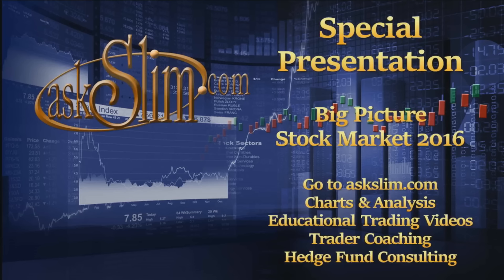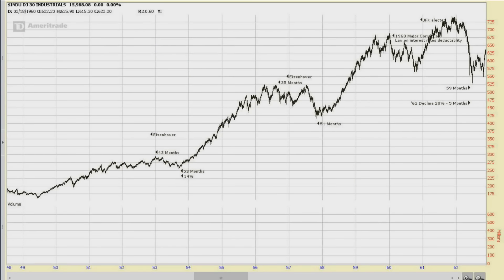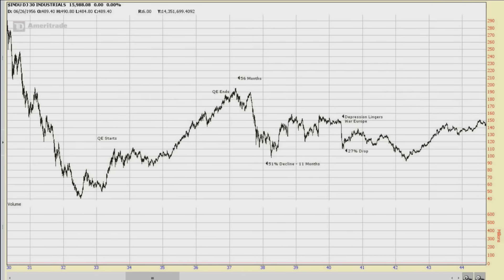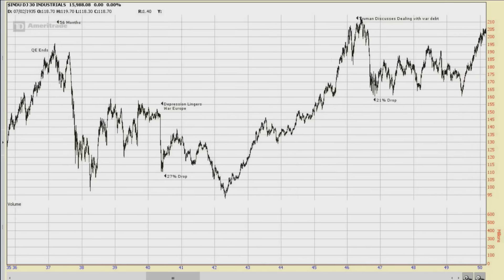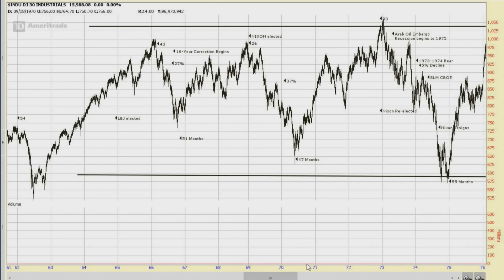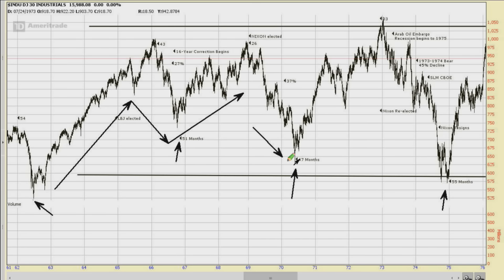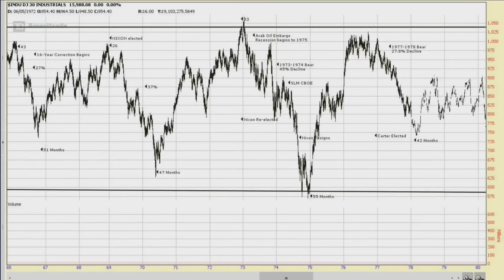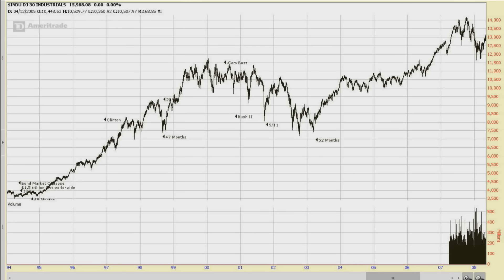Stock Market Big Picture 2016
This is a special presentation of an askSlim.com member video. Watch Slim as he brings a highly technical picture to the analysis of the stock market. You have never seen charting like this.

Improve your odds of success in the financial markets. Watch askSlim Market Week every Friday!

Each week, trader, analyst and mentor, Steve Miller brings his commentary on the financial markets. Watch Slim as he discusses what influenced the equity markets in the past week, and what might happen in the next week. so many commentators talk about a stock market crash, bust or boom just to make it exciting. Slim looks at things very differently, applying his unique cycle analysis to nearly 400 widely held stocks, futures and ETFs. Watch Slim's very popular short-term view of the markets every week. And, contrary to most analysts, he holds himself accountable to his analysis each week. Also, there are interviews of coaches, traders and other market pros, along with an occasional political rant. Slim is still an active trader in index futures, gold, silver, bonds, oil, dollar, euro, stocks and options. He is also a trader coach and hedge fund consultant. Please refer to the askslim.com website for info on these services. like Slim's charts? You can have them right on your TOS platform.